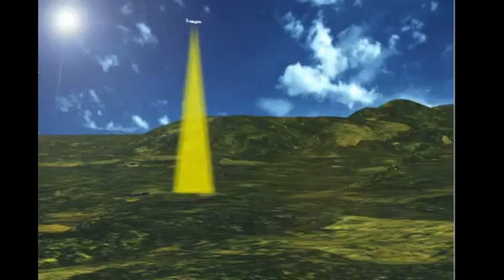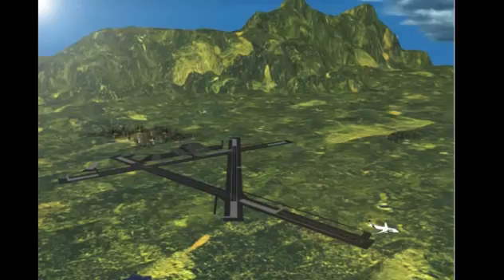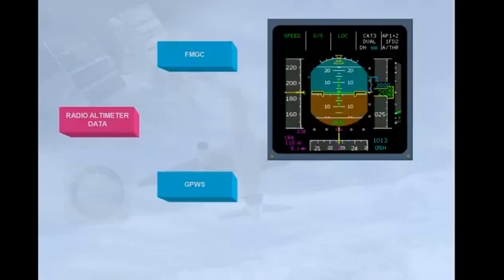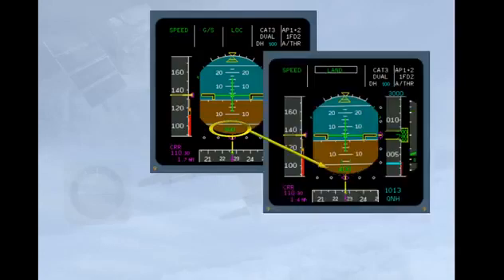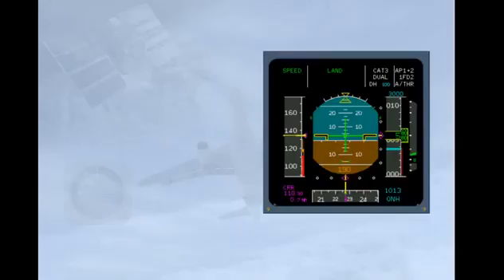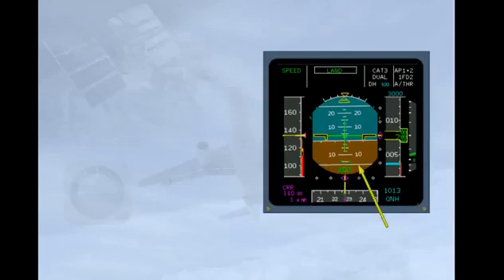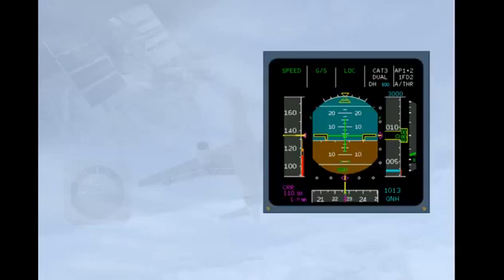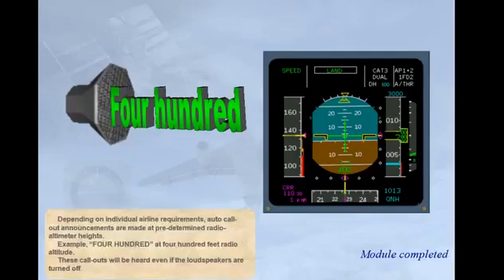A320 CBT Navigation Radio Altimeter Presentation